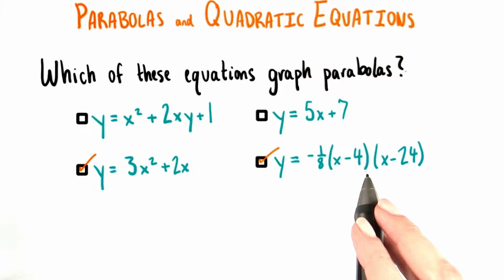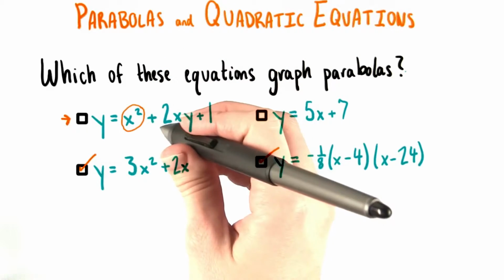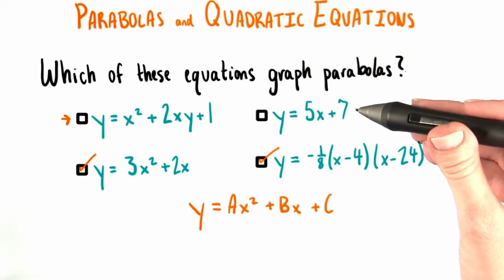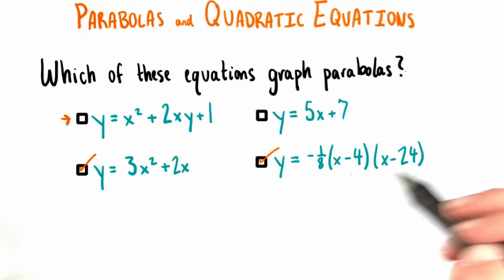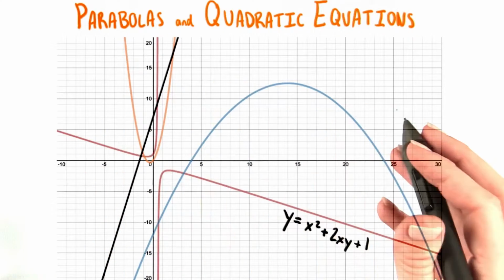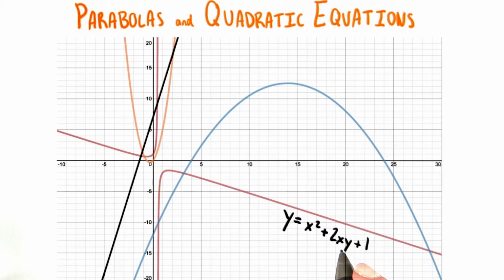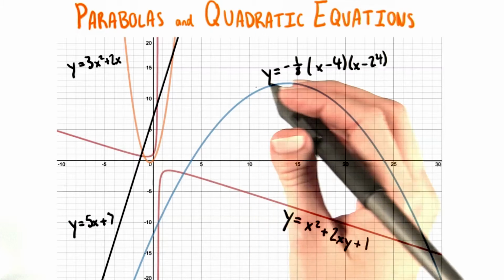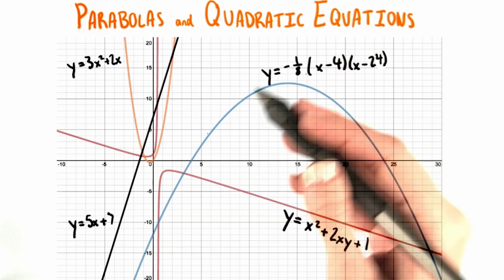Which Graph Parabolas II - College Algebra